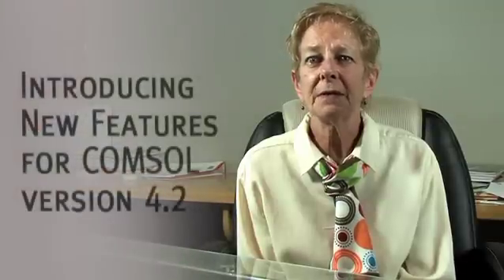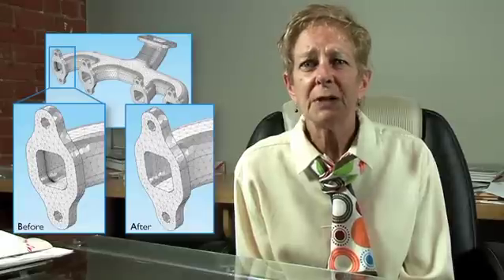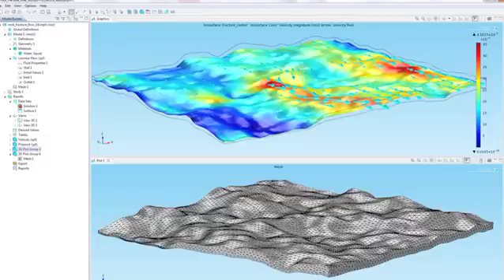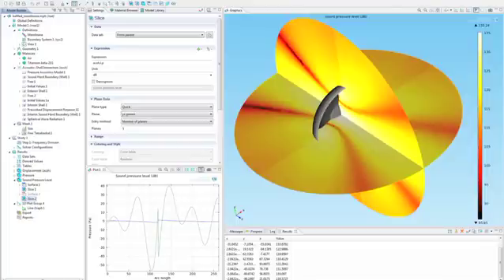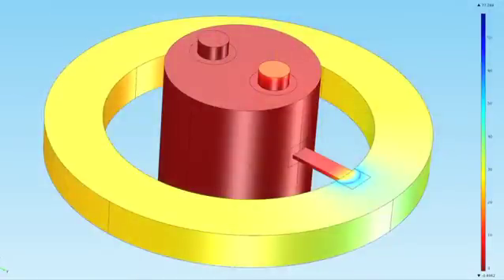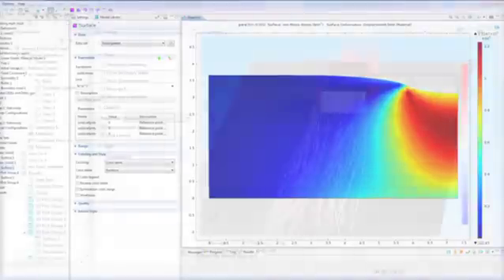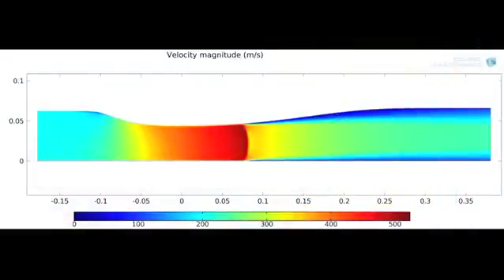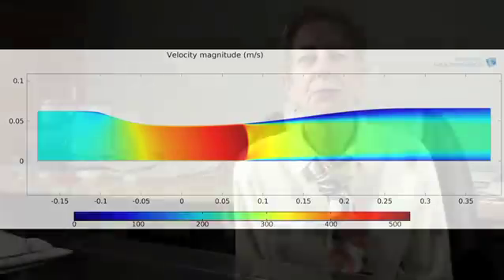Introducing New Features for COMSOL version 4.2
COMSOL's latest version of its flagship product was recently released. The software offers three new application modules including Microfluidics, Geomechanics, and Electrodeposition. The new capabilities target geometry, mesh, and solver functionality. The product also offers new LiveLink interfaces for AutoCAD and SpaceClaim. The video discusses some of the new features. To read a press release that discuss all the new features, go